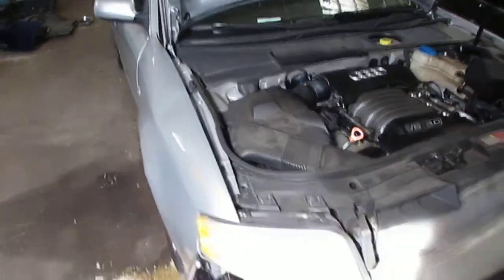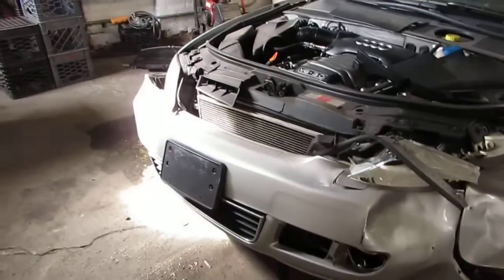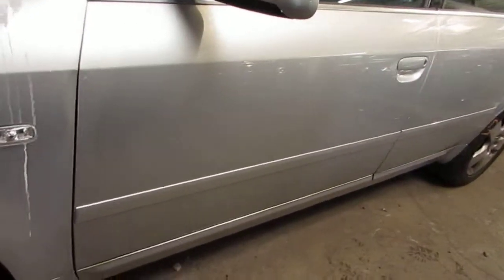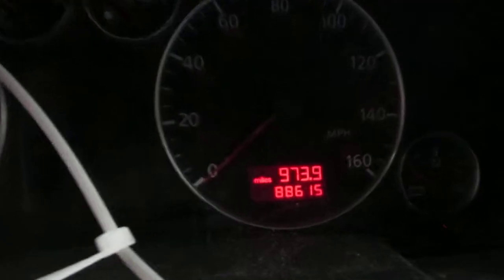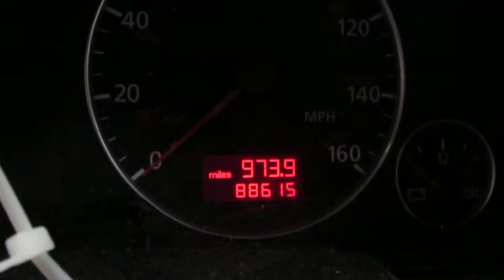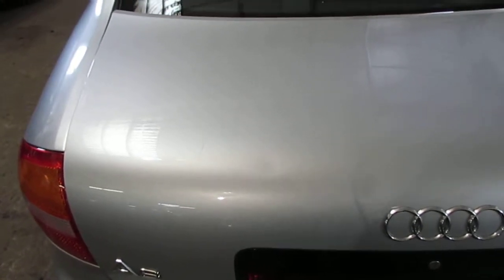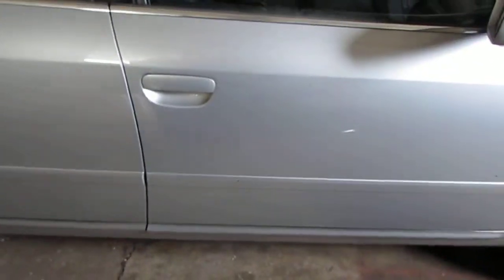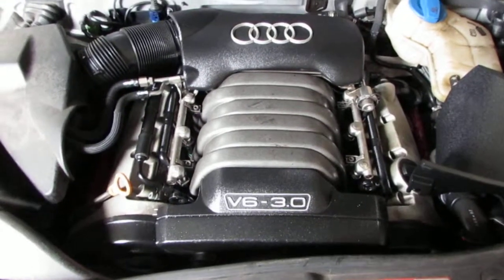Parting out a 2004 Audi A6 - Stock # 140307 - Tom's Foreign Auto Parts